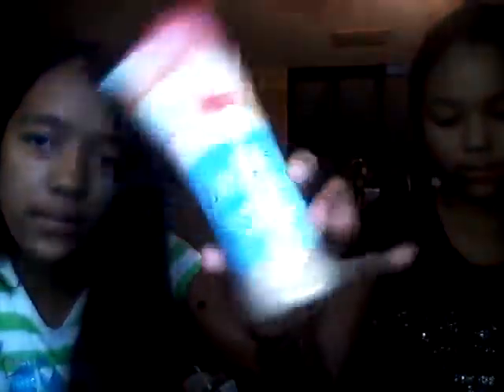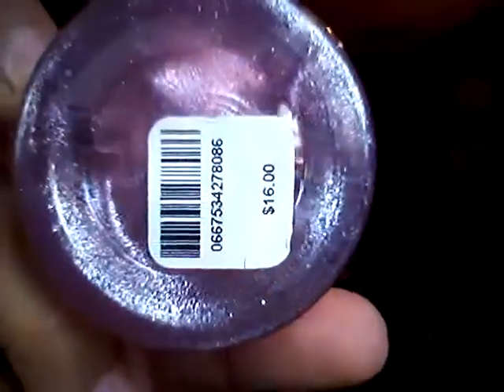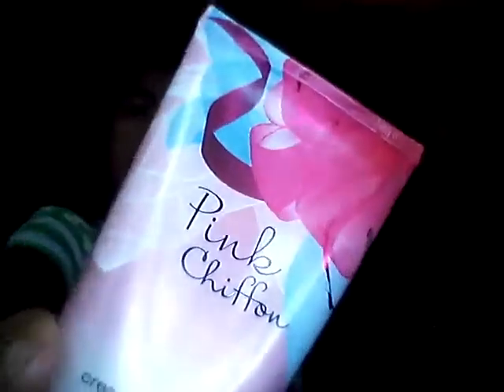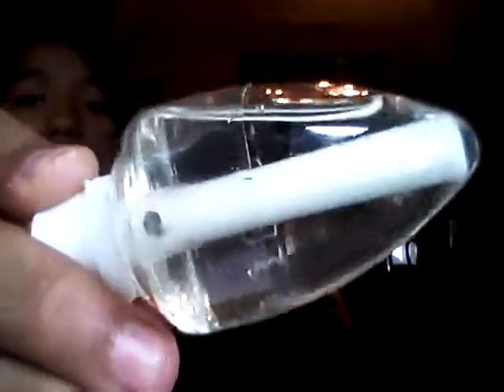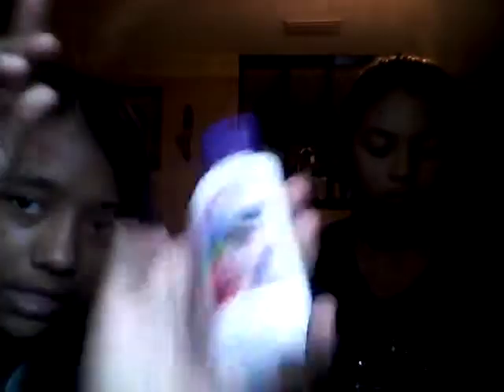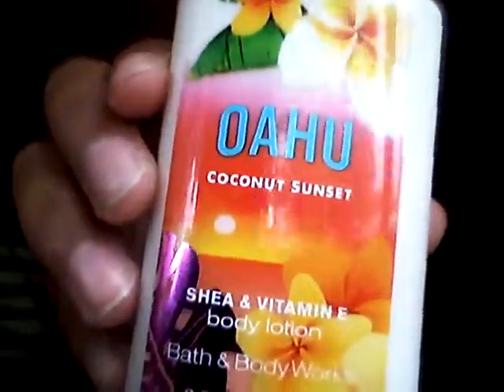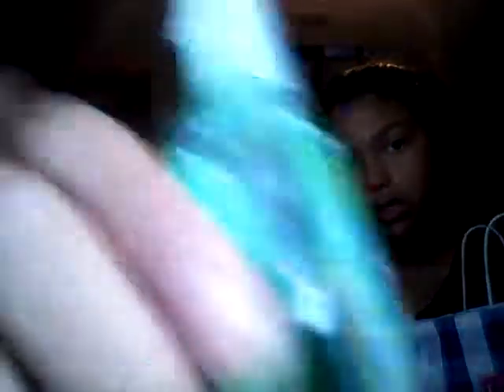Bath and BodyWorks Haul ❤ + first video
Zitlaly Garcia is my cousins channel